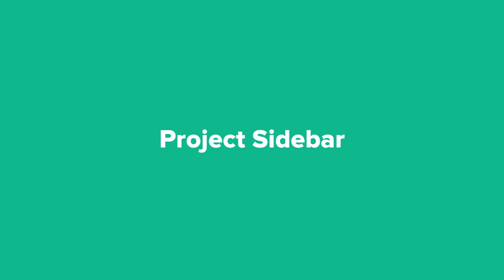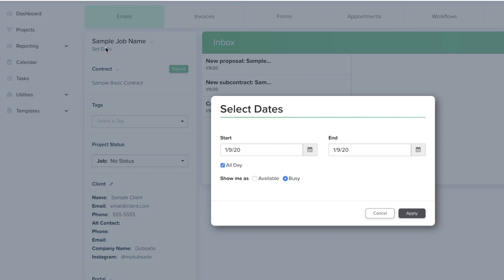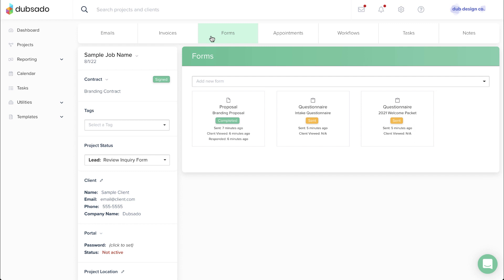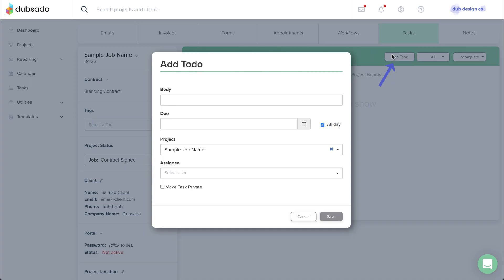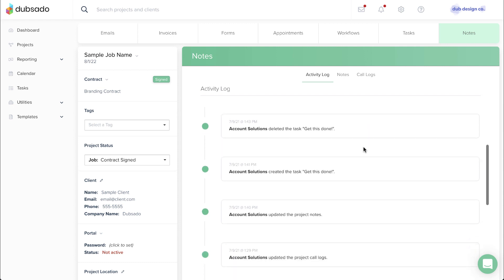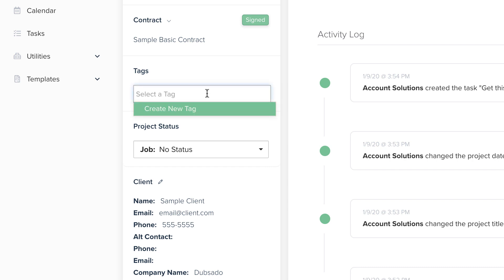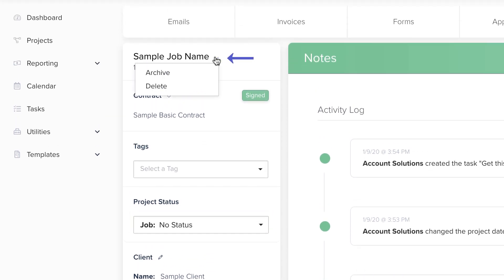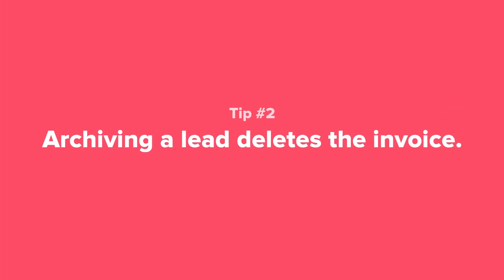Organize with Projects / Lesson 2: Inside a Project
Once the project is created, it will open automatically. The project sidebar contains important info at a glance, including the main contract for the project and client profile - this area is kind of like a cheat sheet or quick reference. In the top left, you can edit the project title by clicking on it, or give the project a date by clicking "Set Date".

The tabs across the top are all the different ways you can communicate with your client. First is the emails tab, where you can draft a new email to your client and see all of the past emails that have been sent out from the project in Dubsado.

The invoices tab is where you'll create and manage invoices, the forms tab is where you can add and send forms, the appointments tab allows you to send scheduling invites, and the workflows tab is where you'll manage automation on the project. We will be covering all of these topics in more detail in later lessons!

The tasks tab lets you add a task associated with this project. If you set a due date on the task, it will show up on your Dubsado calendar. The notes tab is great for capturing notes - you can add a plain note or a call log, where you can set a date and time. Last but not least, the activity log which will show a record of actions taken within this project.

On the project sidebar, you can track project tags and the project status for greater organization.

Tags are like hashtags that you can use to label and categorize projects with a common trait. You can add or remove a tag at anytime within the project.

The project status indicates the current phase or milestone. When your project progresses from one stage to the next, like converting from a lead project to a job project, you can manually update the status inside the project.

Once you've finished the job, or if a lead goes cold, you can archive the project so it's tucked away in a different area of your account. You can always un-archive it later if needed.

Tip #1
When in doubt, it's better to archive a project instead of deleting it. That way you can go back to the information in the future but still keep your main projects page uncluttered.

Tip #2
Archiving a lead project will remove any invoices. This is meant to prevent unpaid balances from piling up! All other information will be saved should you wish to unarchive the project in the future.